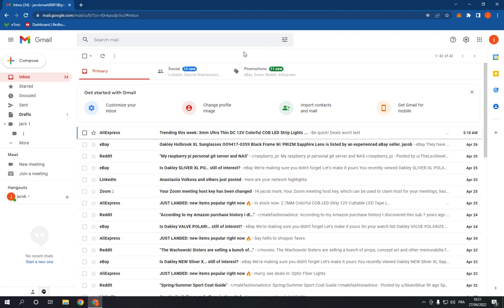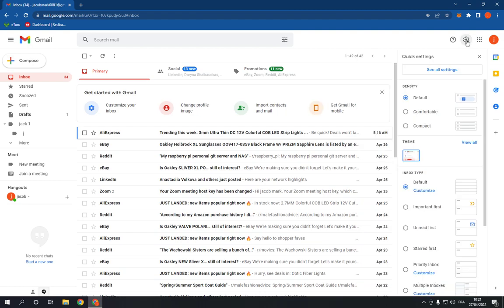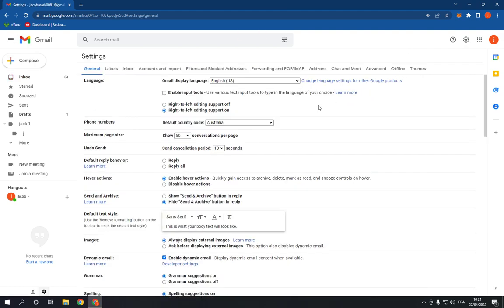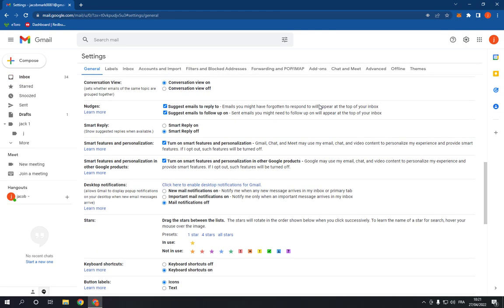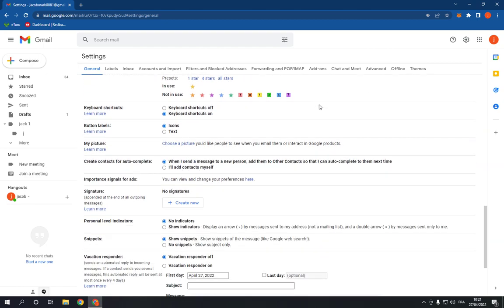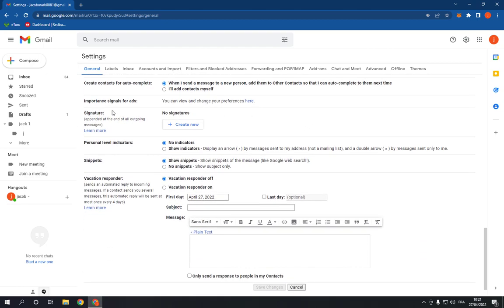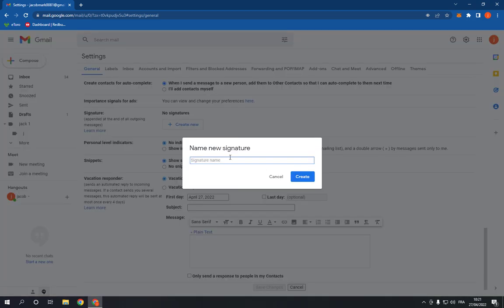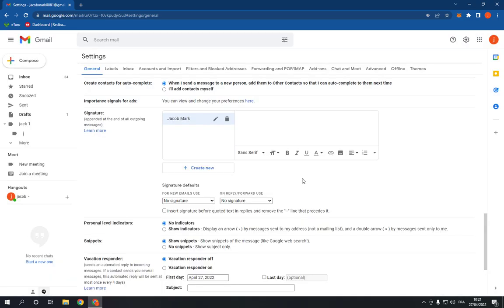How To Create New Signature on Gmail PC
in this video we discuss :